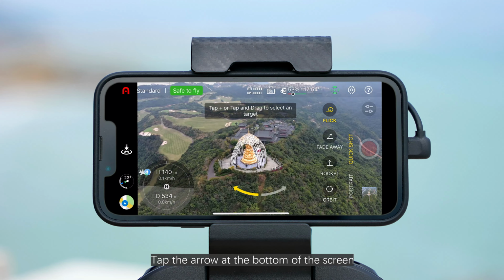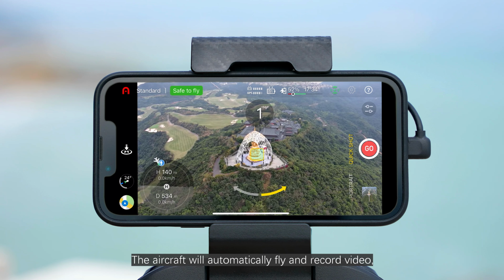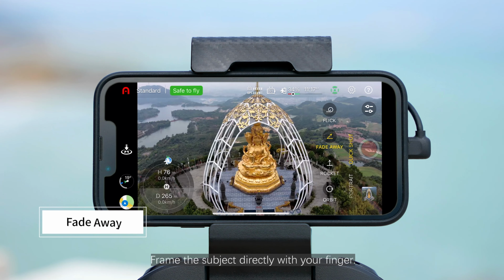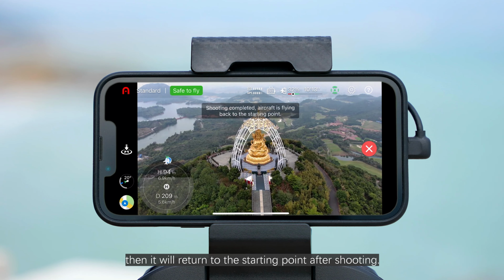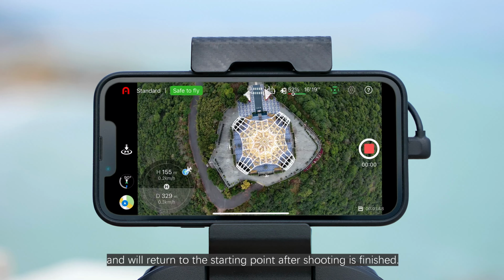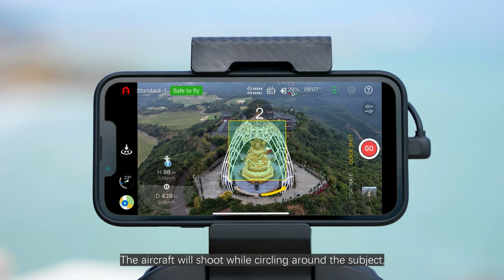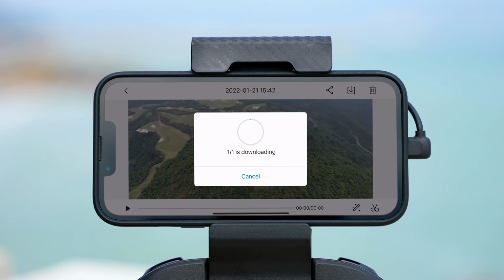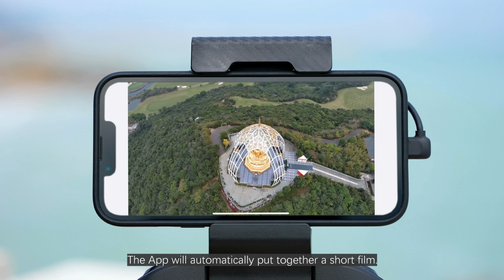AUTEL EVO Nano Series Tutorial 04 | Quick Shot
This is the 4rd and last part of AUTEL Tutorials, from which you will learn how to use Quick Shot Function

Water recreation is an exciting experience, health and high quality of life.
MOVESEA is a project that allows you to get all of those things. We will be glad to see you as a client or a business partner!